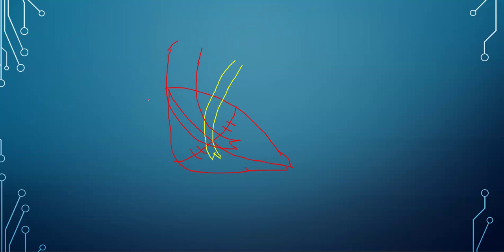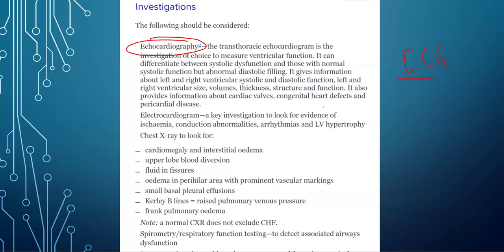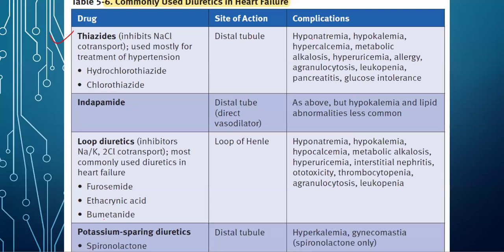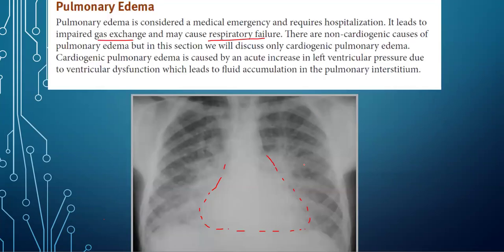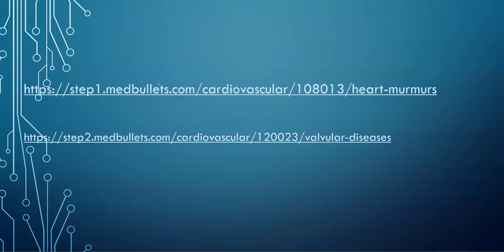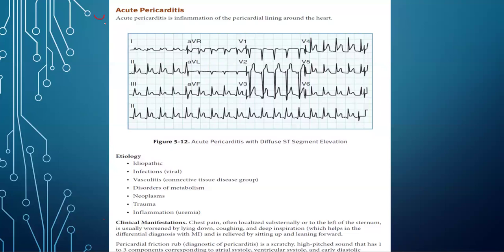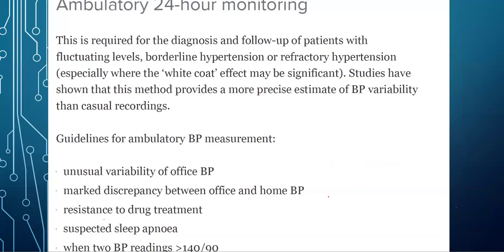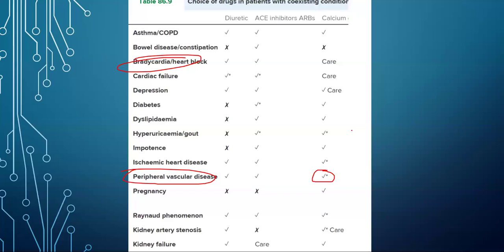FIRST AID AMC MCQ Cardiology Theory 2 (March 2024)